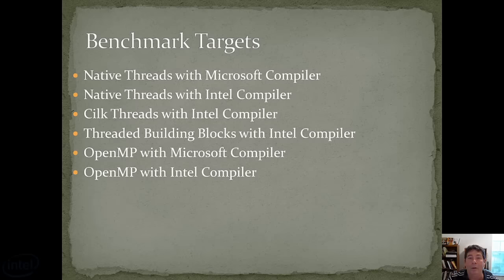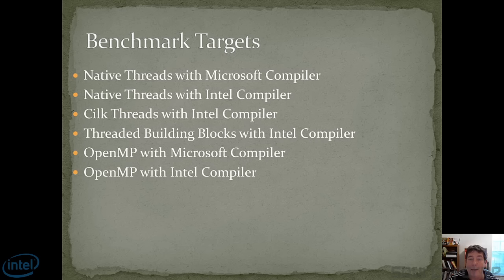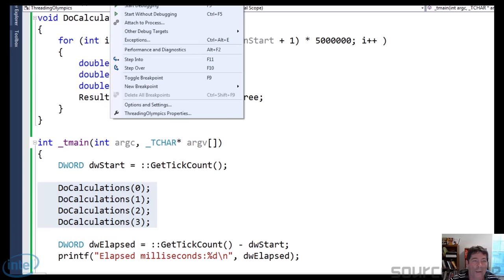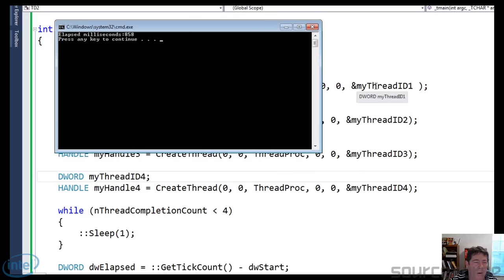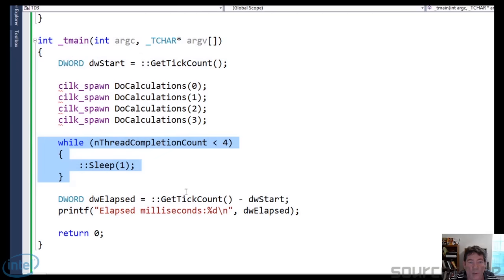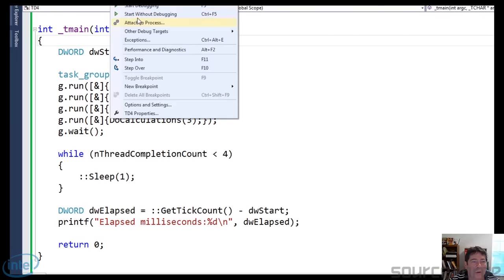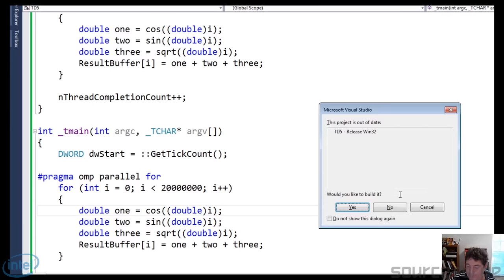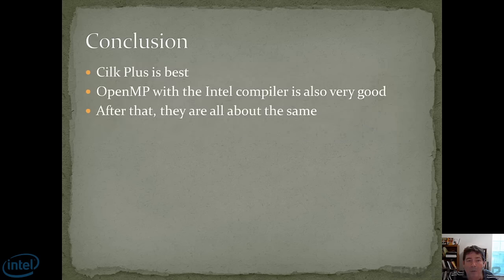Best Approaches to Multithreading OpenMP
Multithreading has a lot of facets to cover to be successful. In this video, Slashdot Media Contributing Editor Rick Leinecker examines several targets and methodologies to consider as you get underway.